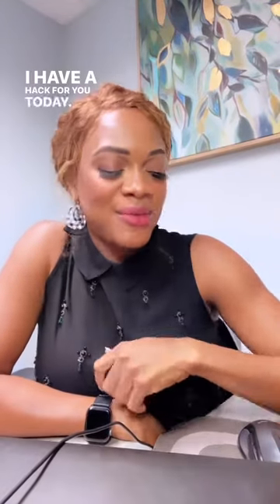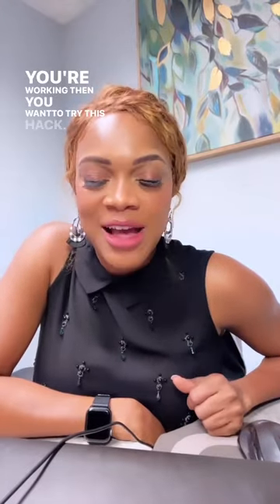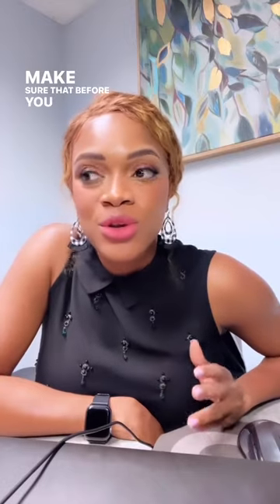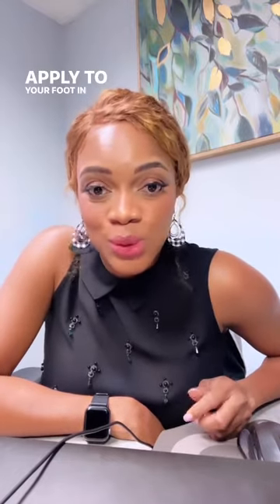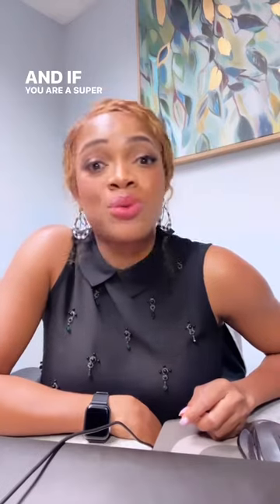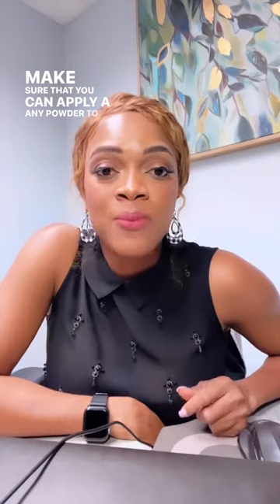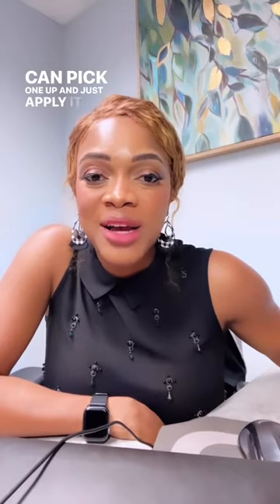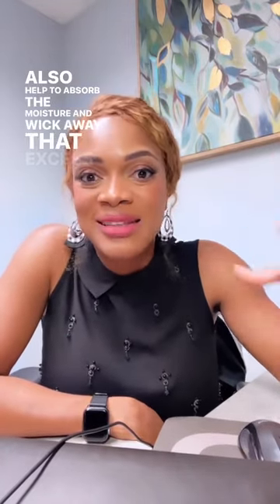Do You Have Sweaty Feet?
Excessive sweating is called HYPERHIDROSIS.

While there are ways we treat this in the clinic. Here is a simple hack you can try to manage it at home!

Is this a hack you are willing to try? Let me know 👇🏽